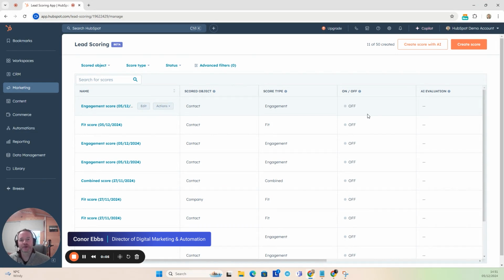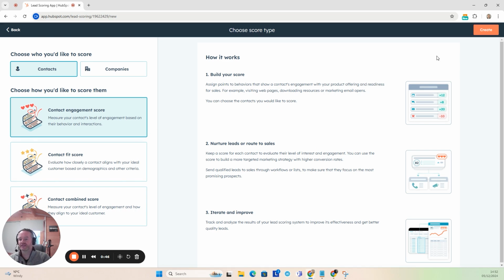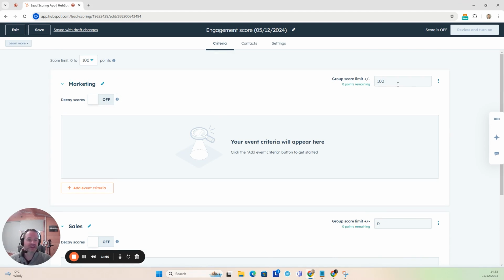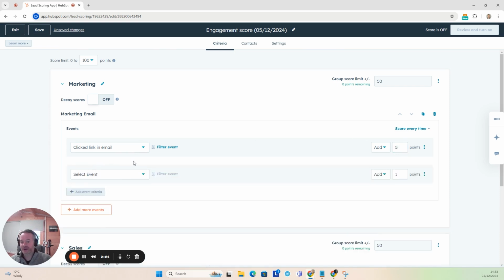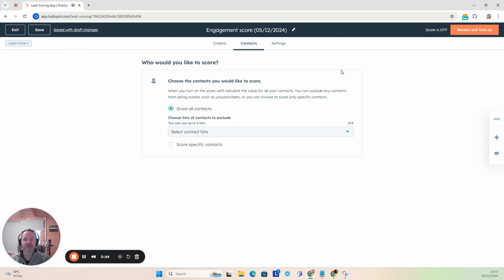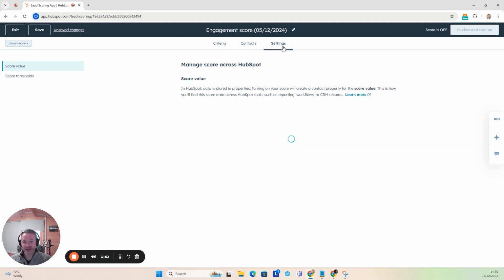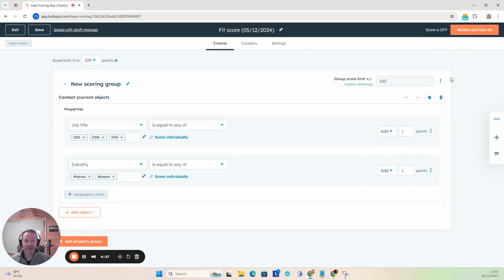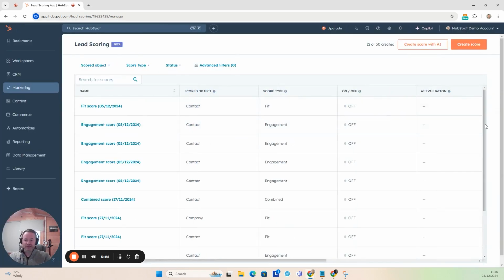HubSpot Highlights | Lead Scoring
🎥 Our newest HubSpot Highlights video is here, and this time we’re diving into HubSpot's new Lead Scoring tool, now in Public Beta. 🎉

Not all leads are created equal, and with this powerful feature, you can:

✔️️ Automatically score contacts and companies based on engagement with your marketing assets AND how closely they align with your ICP
✔️️ Focus on high-priority leads to streamline your sales activities and close more deals.
✔️️ Align your sales and marketing efforts for maximum impact.

In this video, Conor breaks down how Lead Scoring works, why it matters, and how it can improve and scale your sales process. Whether you're new to lead scoring or looking for the perfect tool to scale your efforts, this is a must-watch.

🎥 Watch the video now to see the Lead Scoring tool in action: [Insert Link]

How do you prioritize leads today, and what would a better system mean for your business?